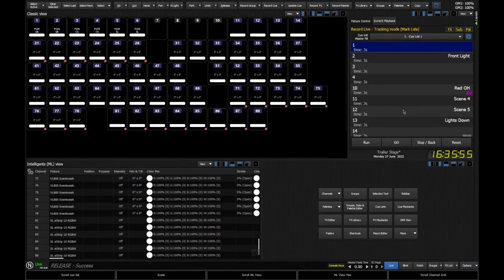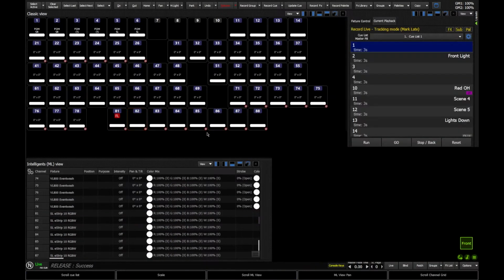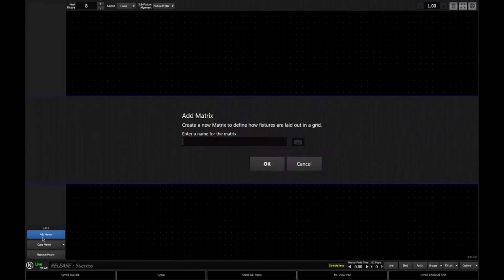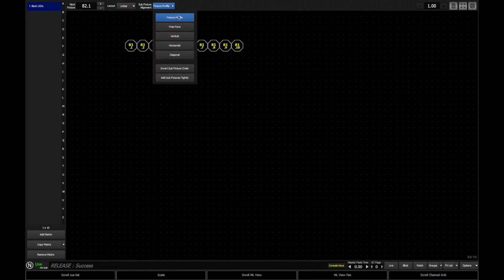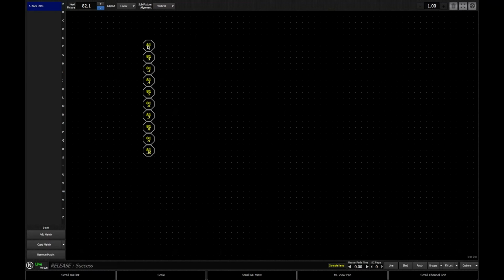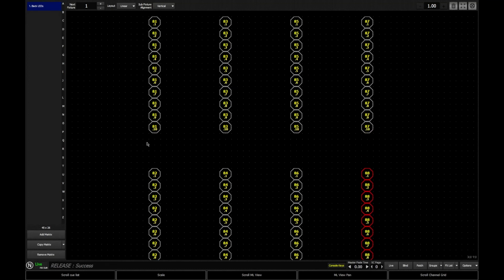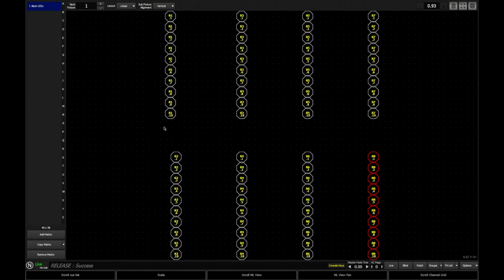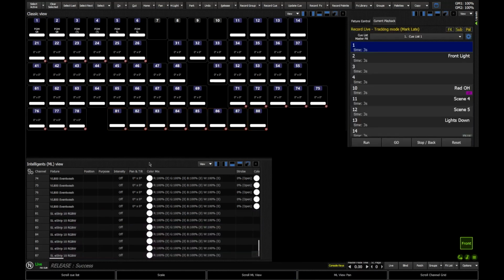NEO X | How to Create a Matrix